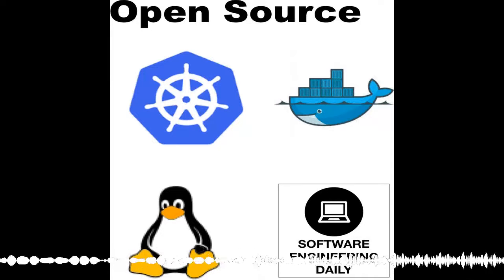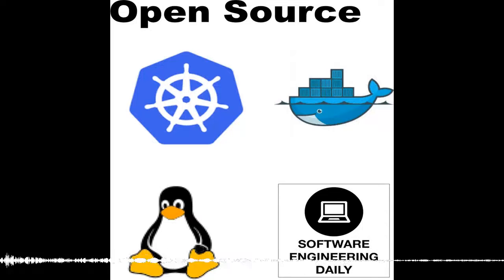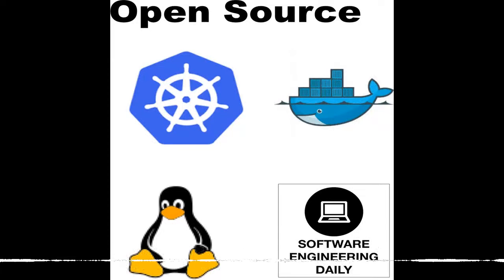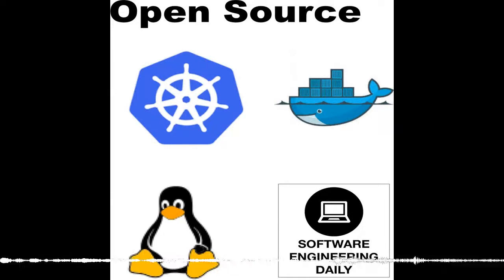Apache Geode with Swapnil Bawaskar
There is a hierarchy of ways to access and store data in a computer system. The cheapest, slowest way to store and retrieve data is disk. On the faster end, we have memory. As we architect systems with increasing complexity, we have additional considerations–network latency, transient compute nodes, and numerous caching layers.
Apache Geode is a distributed, in-memory system for the JVM. It provides fast data storage and retrieval. Swapnil Bawaskar is an engineer who works on Geode, and he joins the show today to explain the architecture of Geode, and how Geode is different from other in-memory systems that get used for caching, such as memcache or Redis.

Build apps that communicate with everyone in the world. Voice & Video, Messaging, and Authentication APIs for every application.

SnapCI is a continuous integration tool built by Thoughtworks. Go to snap.ci/softwareengineeringdaily to check it out.